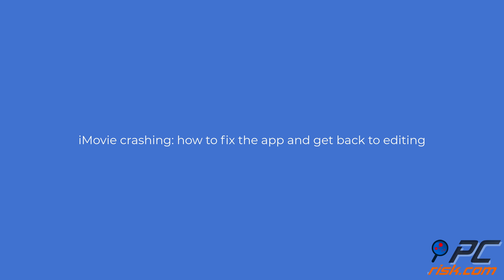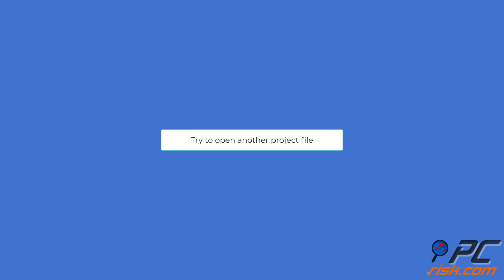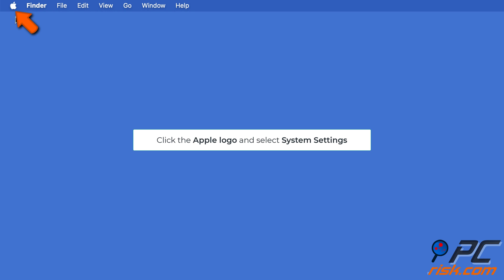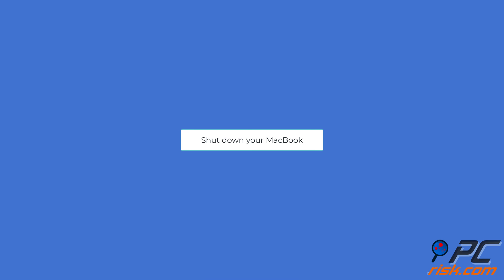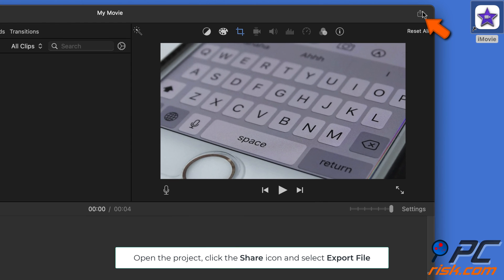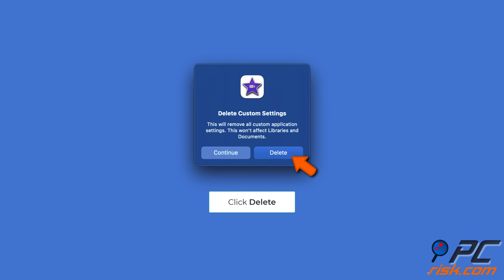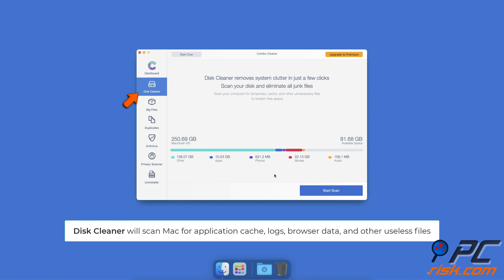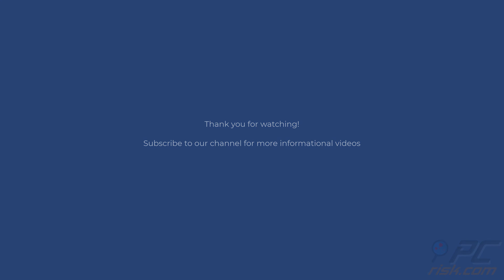Stop iMovie from crashing on your Mac - 14 tips to fix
Video showing how to stop iMovie from crashing on your Mac.